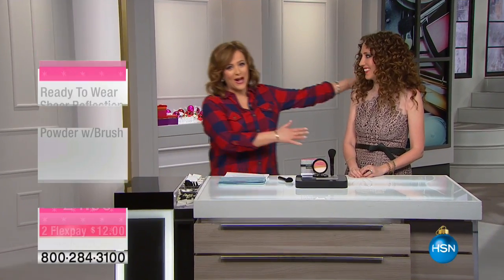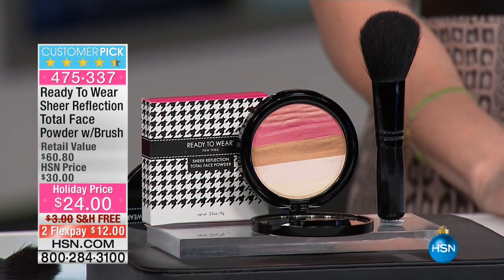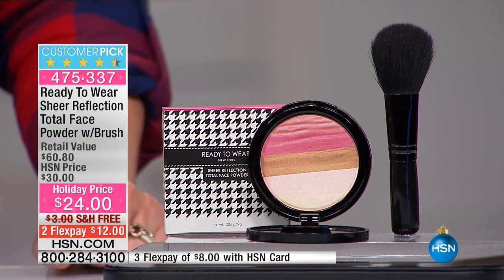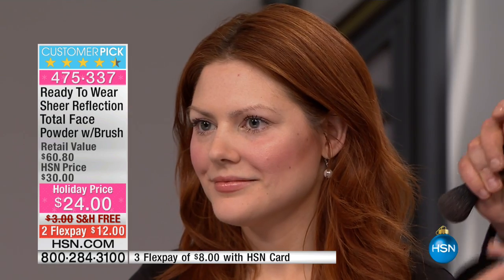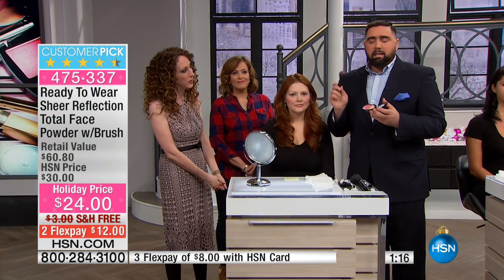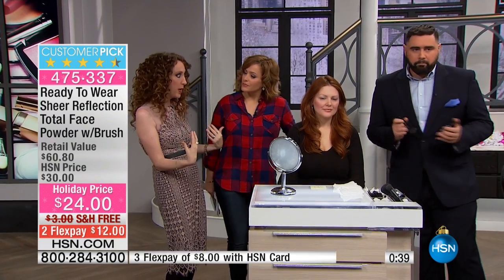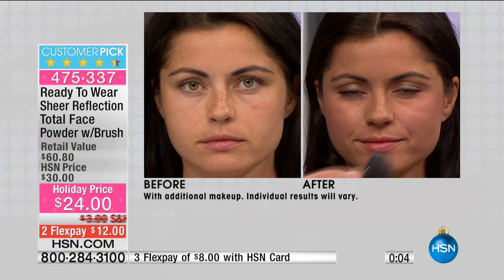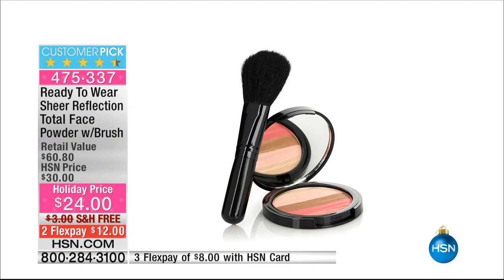Ready To Wear Sheer Reflection Face Powder with Brush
Ready To Wear Sheer Reflection Total Face Powder with Brush
Is your look missing a little... something? Finish it off with a bit of blush, an allover soft glow or that perfect little highlight...